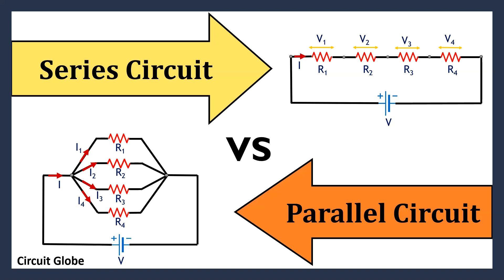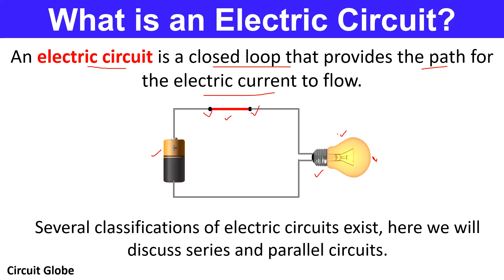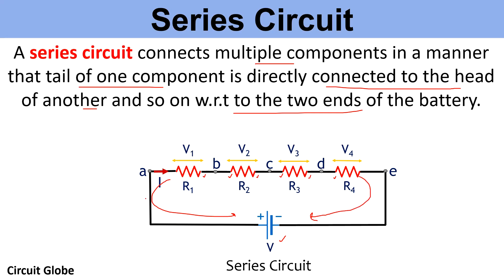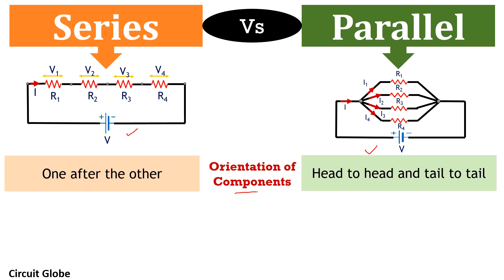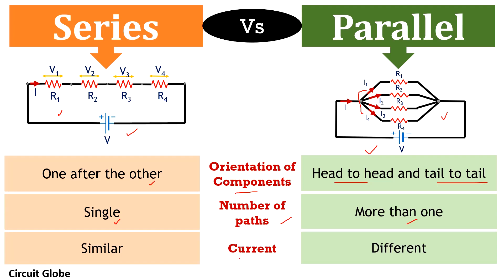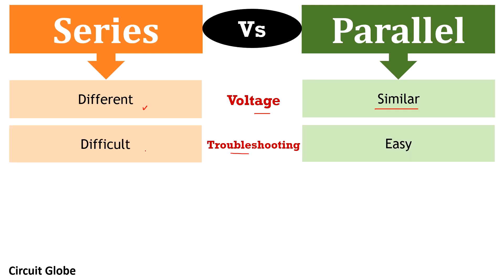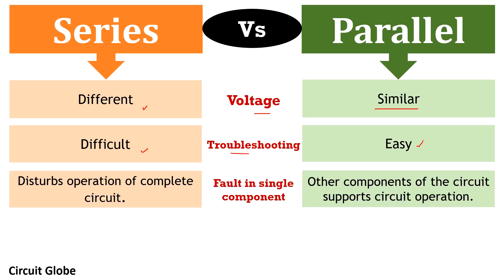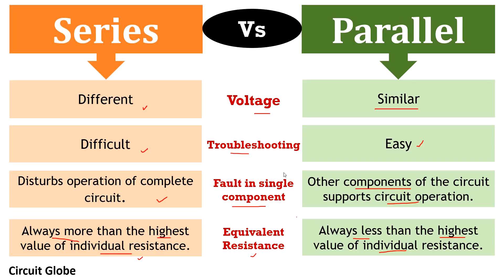Series vs Parallel Circuit | Difference between them with Comparison Table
In this video, we have explained the differences between series and parallel circuit. Along with this, the video explains series and parallel circuits with their basic definition and circuit representation. In addition, here you will see the difference between series circuit and parallel circuit using comparison chart and the behaviour of the circuit is explained here.